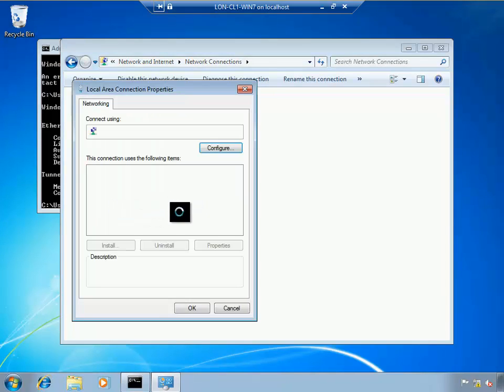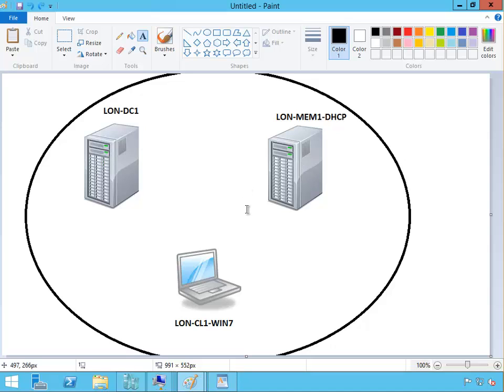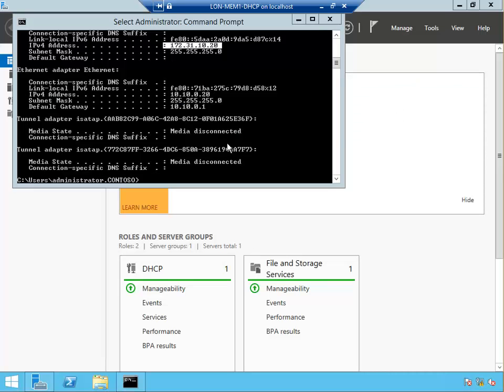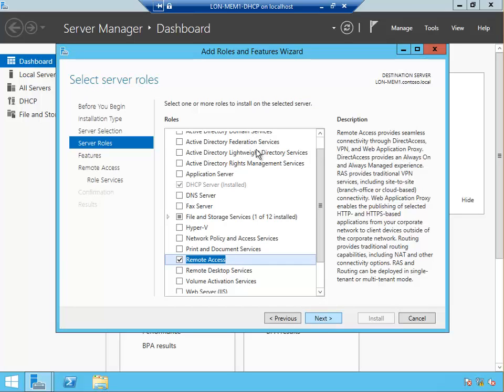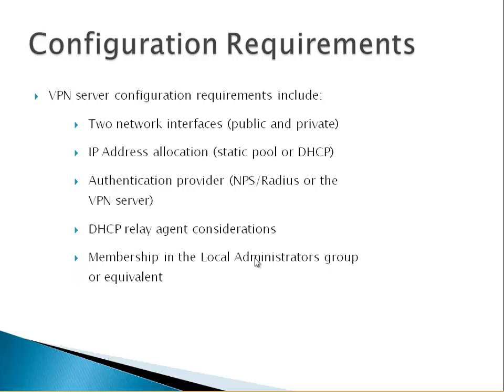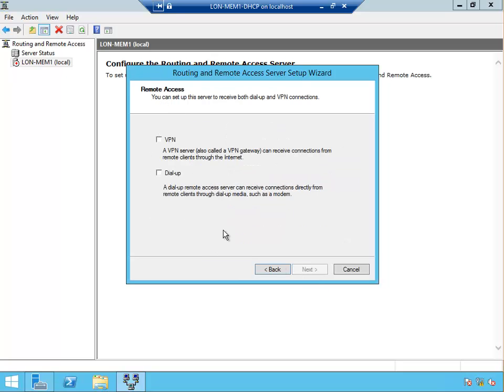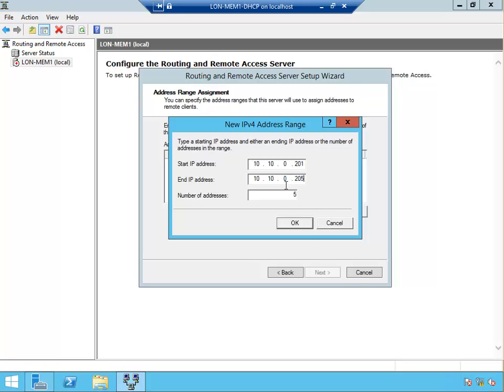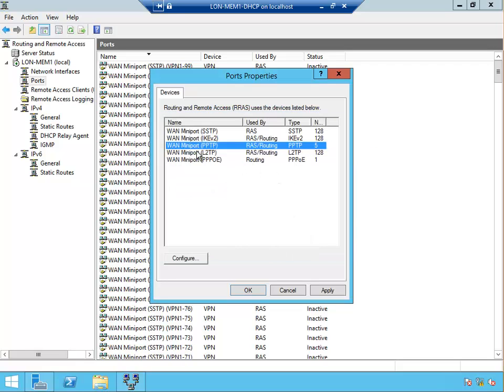Lesson 10: Configuring VPN and Routing - PART3